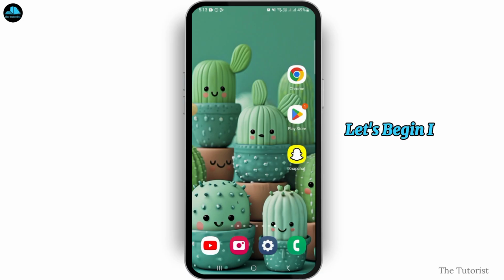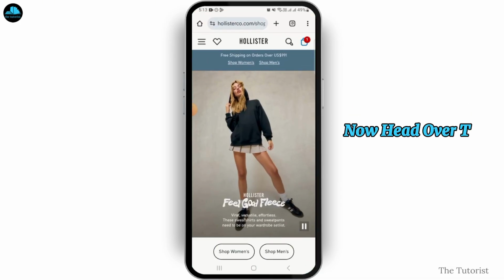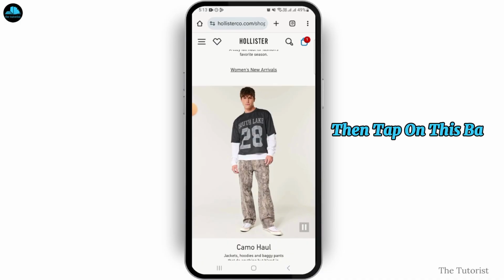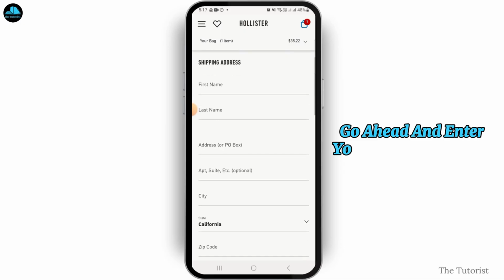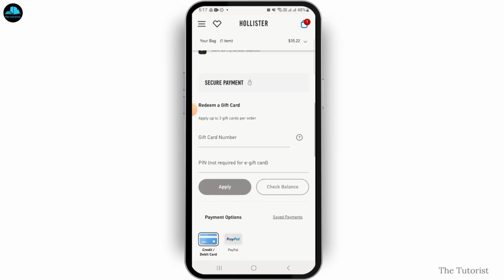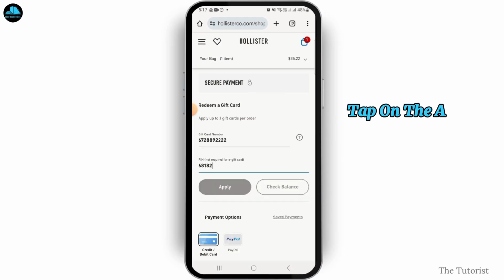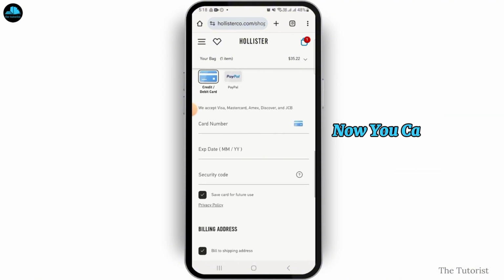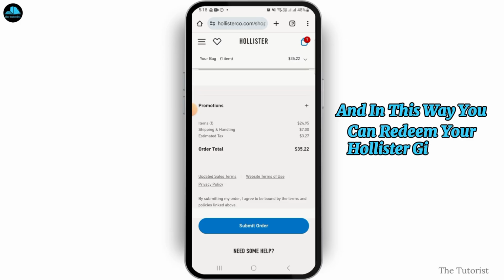How To Redeem Hollister Gift Card Online (2025) | Use Hollister Co. Gift Cards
Want to shop Hollister online using your gift card? In this quick 2025 guide, we’ll show you where to enter your Hollister gift card code on hollister.com and how to complete checkout using your balance—no guesswork, just fast savings!

Timestamps:
00:00 – Where to Enter Your Hollister Gift Card Code
00:10 – Completing Checkout with Gift Card Payment